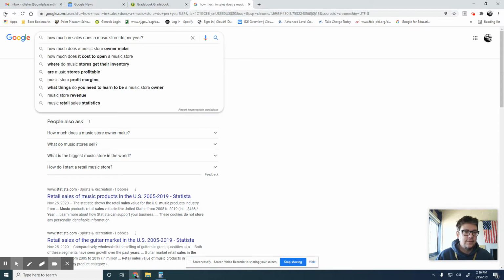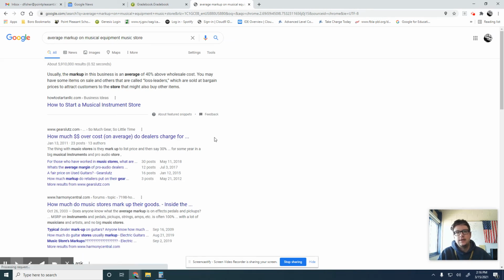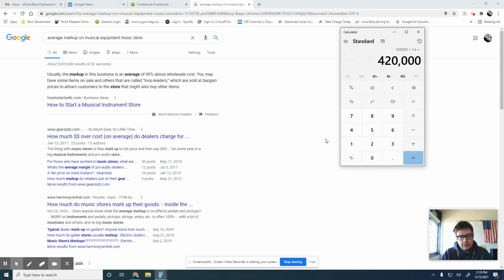Variable Costs for a music store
Using Google to search for info on a music store start-up variable costs: inventory and labor.

In this example the FIXED costs are not covered, my guess is these sales will be too low and we would need to sell more products to earn a profit.